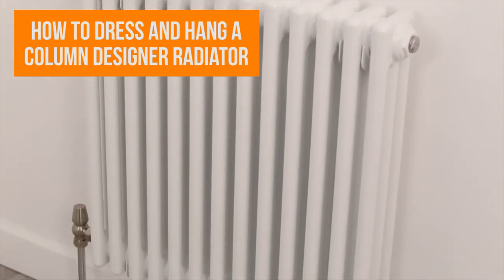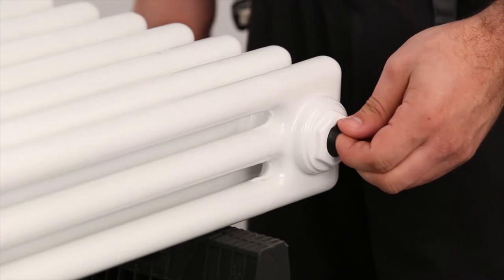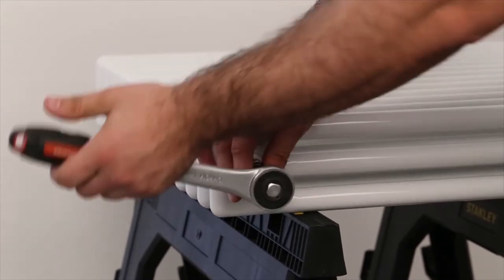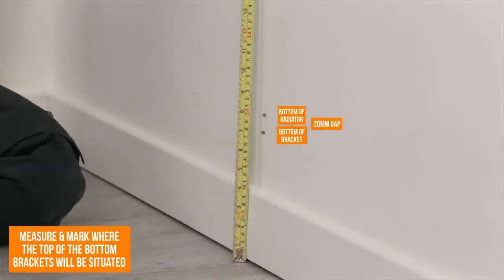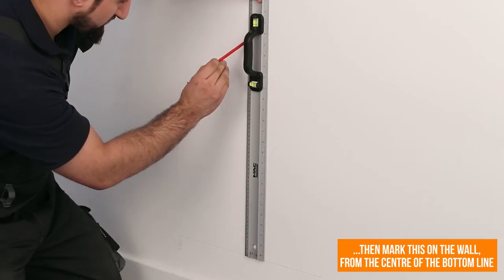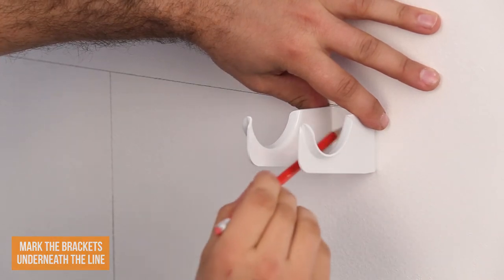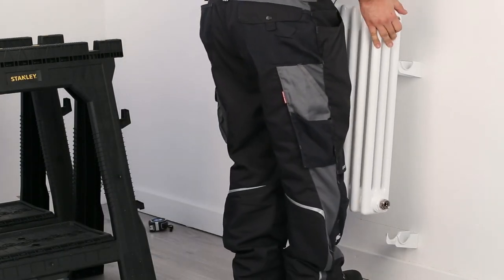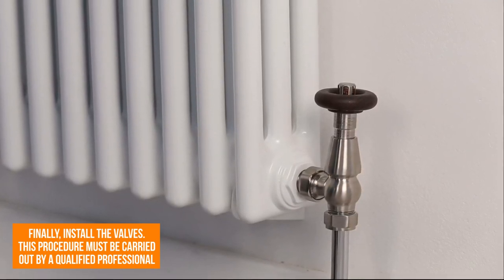How To Dress & Hang A Horizontal Column Radiator | BestHeating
In this video guide you'll discover how to dress and hang a horizontal column radiator ready for full installation by a qualified plumber.

Learn how to correctly measure this column radiator and affix it to the desired location on your wall.

A traditional column radiator is great for injecting a touch of vintage-look sophistication to any room of your home, whether it is a period property or something more contemporary.

For more views, news and expert how to guides, please visit our Advice Centre

Let us know how you got on installing your new designer radiator through our social channels.

Please note - the radiator in this video is a Milano Windsor Horizontal Column Radiator. A range of sizes and finishes are available.

This guide can also be used for vertical column radiators too!

Stay Safe & Happy Heating